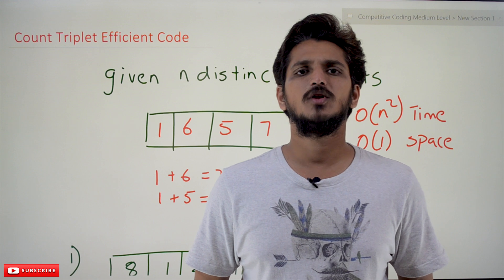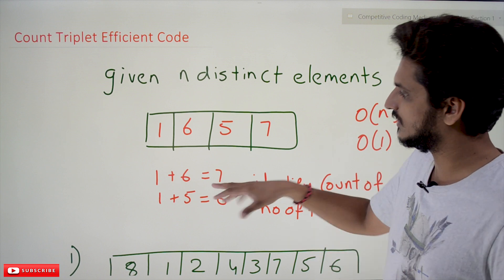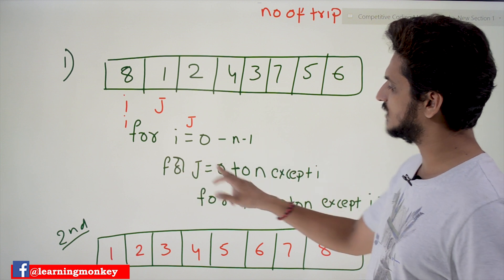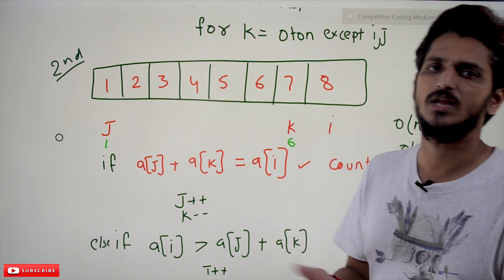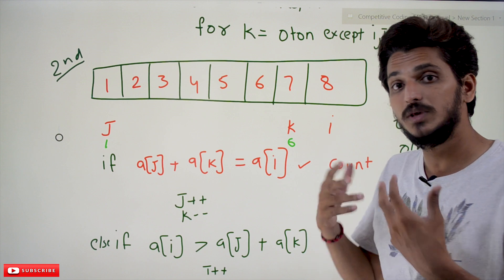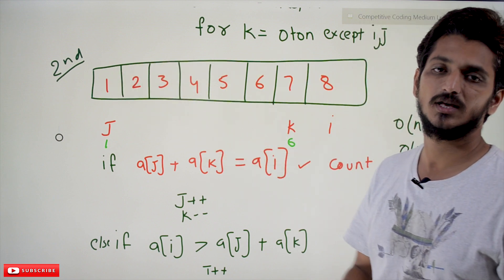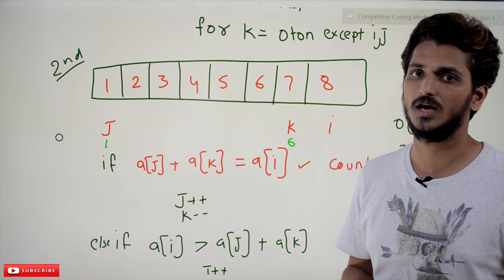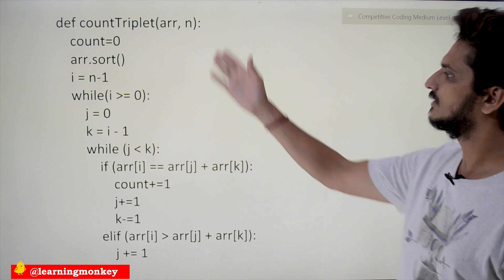Count Triplet Efficient Code || Program 6 || Competitive Coding || Learning Monkey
Count Triplet Efficient Code
In this class, We discuss Count Triplet Efficient Code.
The reader should have basic coding skills.
Take our placement training for service-based companies course to improve basic coding skills. Click Here.
Given N distinct elements.
Example:
[1,6,5,7]
We have to find all the triplets of form 1 + 6 = 7
Another triplet 1 + 5 = 6
Total two triplets are formed.
Identify the count of the number of triplets.
First Way:
We use a nested loop three-level.
for i = 0 to n
for j = 0 to n except i
for k = 0 to n except i, j
0(n^3) is the time complexity using three nested loops.
Using the three nested loops, we are checking all the possible triplets.
Second Way:
Given elements [8,1,2,4,3,7,5,6]
First, we need to sort the elements.
[1,2,3,4,5,6,7,8]
To sort the elements we take O(nlogn) time.
Take the maximum element 8 and check the possibilities of triplets of 8.
We need to check the elements that are less than 8.
We take the variables i, j, and k.
The variable i points to 8. and i points to least element and j points to 7.
Now check the conditions.
if a[i] + a[j] = a[k]
i++
j–
else if a[i] gt a[j] + a[k]
i++
else
j–
Repeat the process for all the elements from last to first.
Each iteration works for n times and is repeated n times. so time O(n^2)
Total Time complexity O(nlogn) + O(N^2)
We take the highest polynomial, so the time complexity is O(n^2).
Program:
def countTriplet(arr, n):
   count=0
   arr.sort()
   i = n-1
   while(i gt= 0):
       j = 0
       k = i – 1
       while (j lt k):
           if (arr[i] == arr[j] + arr[k]):
               count+=1
               j+=1
               k-=1
           elif (arr[i] gt arr[j] + arr[k]):
               j += 1
           else:
               k -= 1
       i -= 1
   return count
n = int(input(“enter n value”))
arr=[]
for i in range(n):
   x=int(input())
   arr.append(x)
val=countTriplet(arr,n)